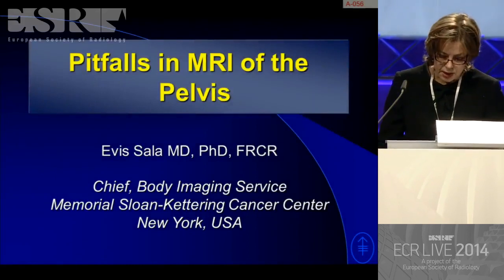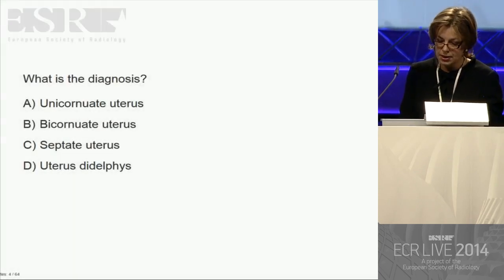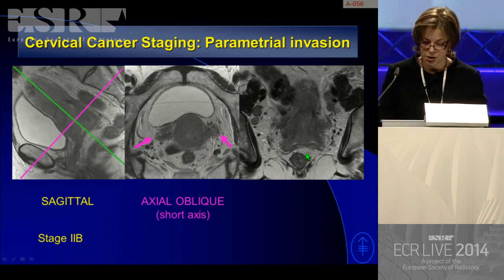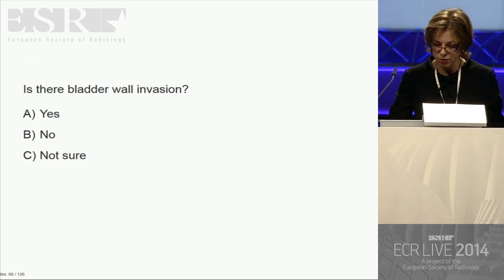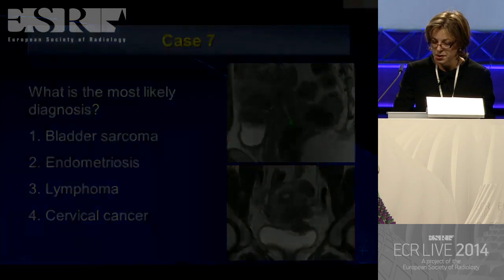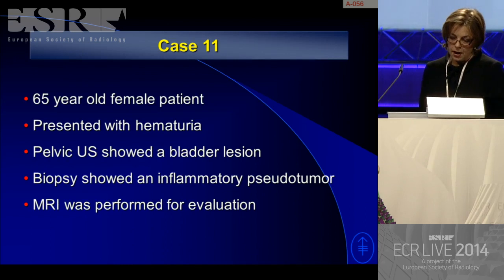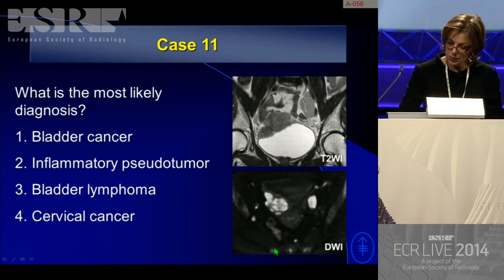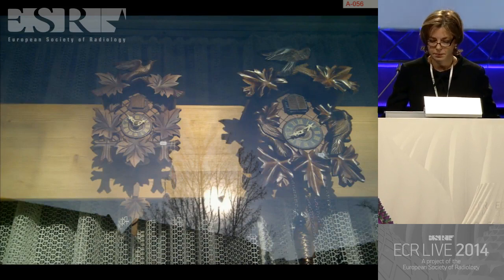GU E³ 420a Pitfalls in female pelvic imaging 1